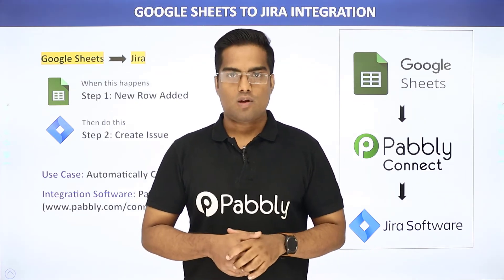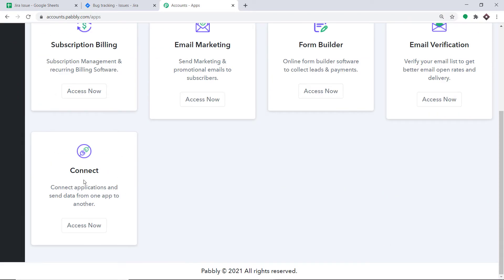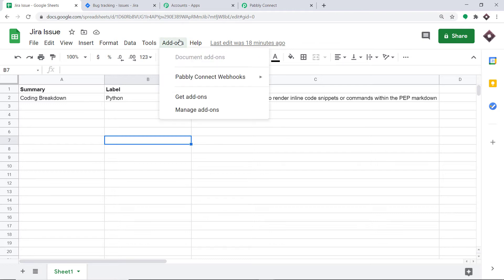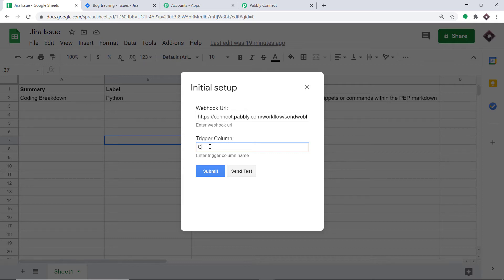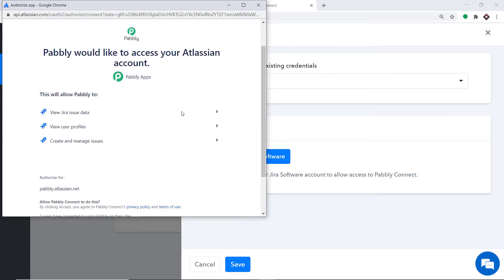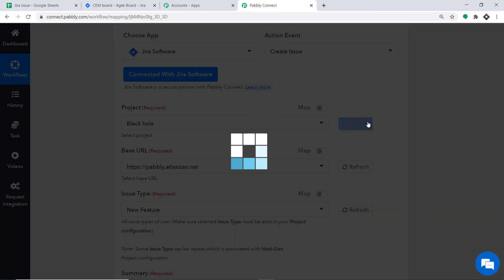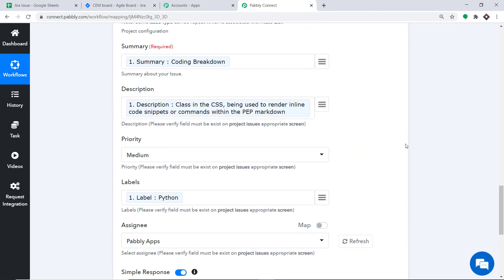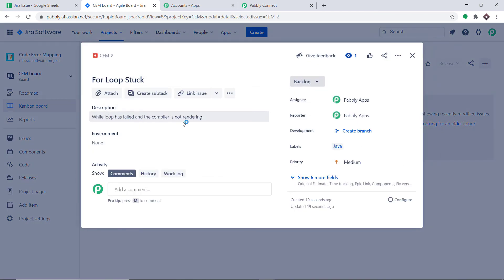Google Sheets Jira Integration - Create Jira Issue from Google Sheets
✅ In this video, we will learn how to automatically create Jira issues from Google Sheets (real-time Integration) using Pabbly Connect.

Google Sheets Jira Integration